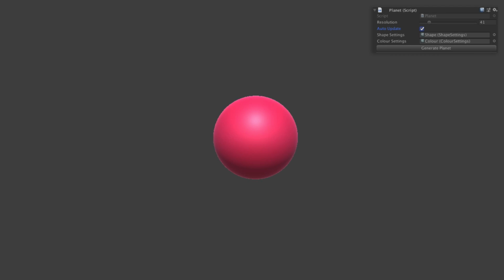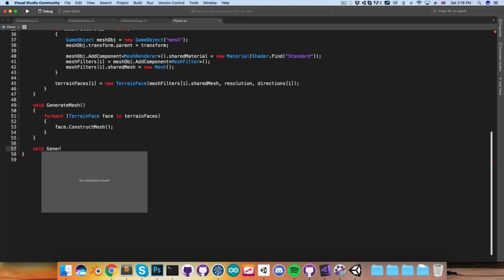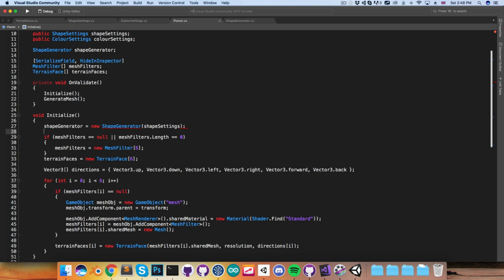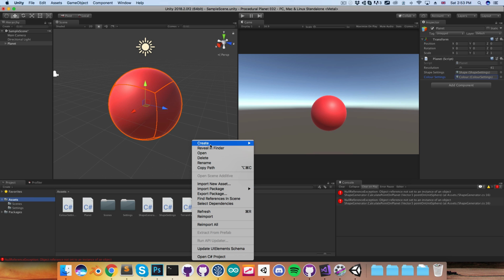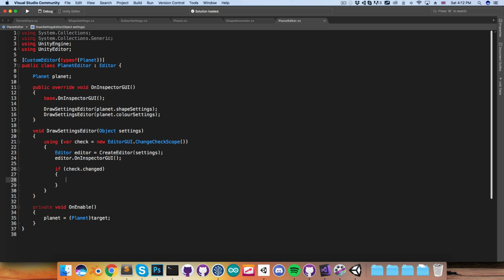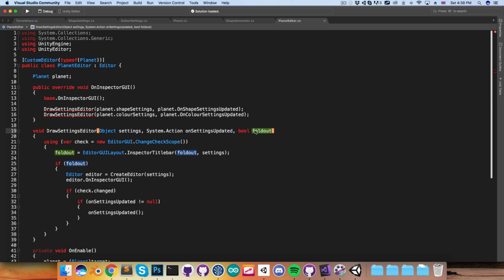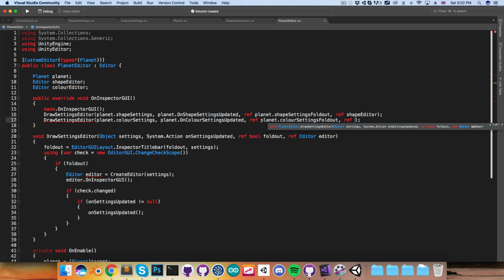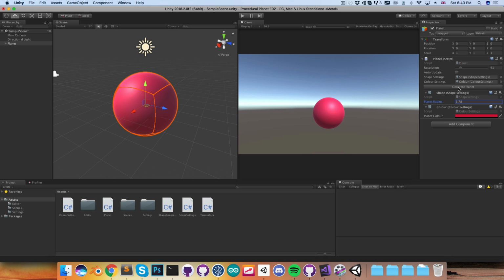[Unity] Procedural Planets (E02 settings editor)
In this episode we'll be creating a custom settings inspector for the planet.

Support the creation of more tutorials and get early access to new videos